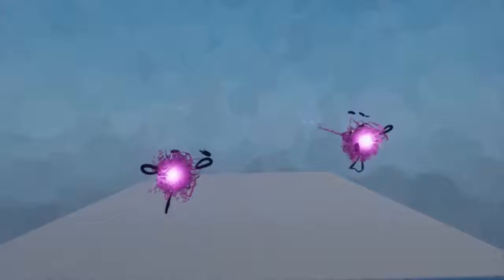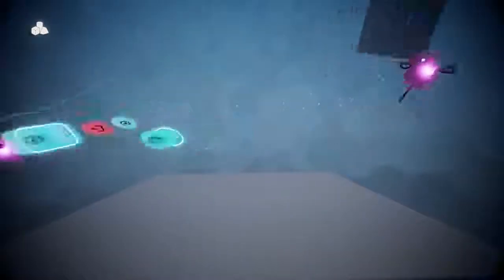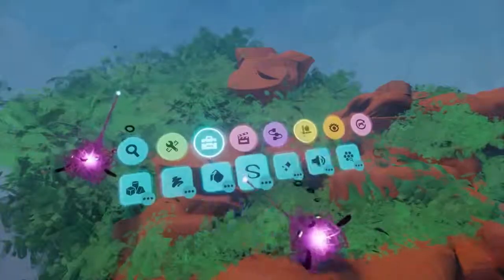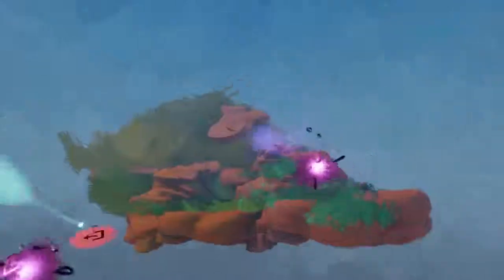Dreams - Making an Environment in 5 Minutes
Blijf op de hoogte van Game Mania!